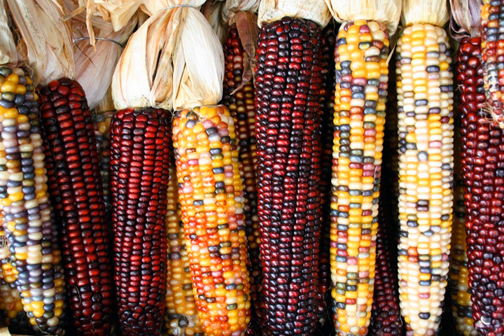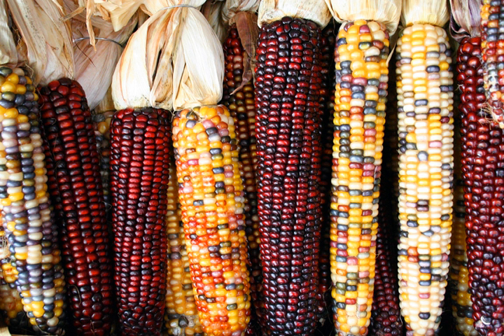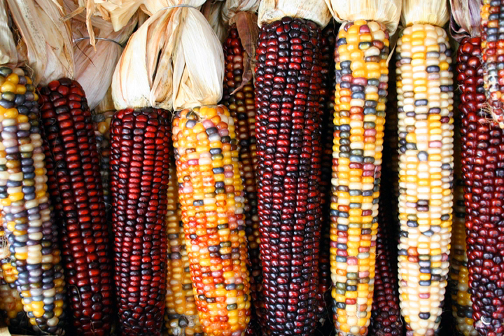Flint corn | Wikipedia audio article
This is an audio version of the Wikipedia Article:
Flint corn

SUMMARY
Flint corn (Zea mays var. indurata; also known as Indian corn or sometimes calico corn) is a variant of maize, the same species as common corn. Because each kernel has a hard outer layer to protect the soft endosperm, it is likened to being hard as flint; hence the name.
The six major types of corn are dent corn, flint corn, pod corn, popcorn, flour corn, and sweet corn.